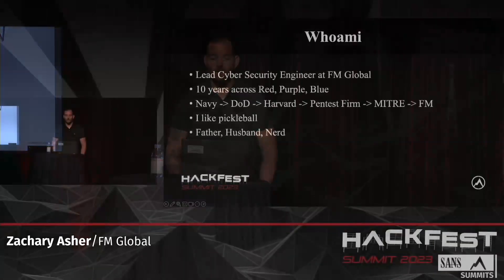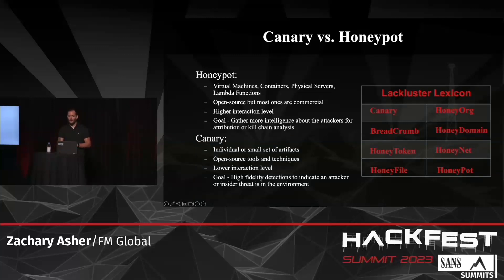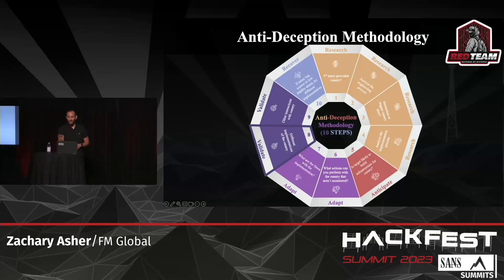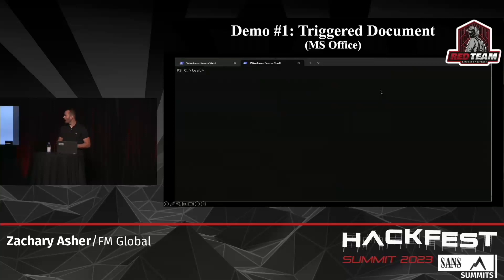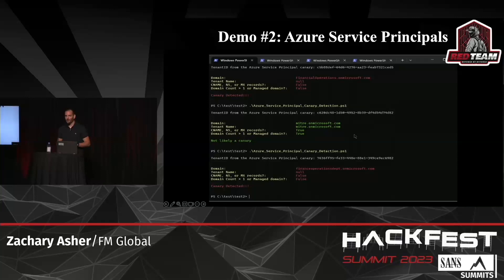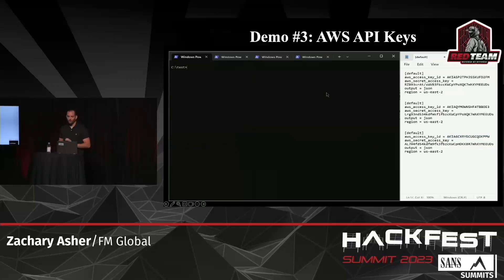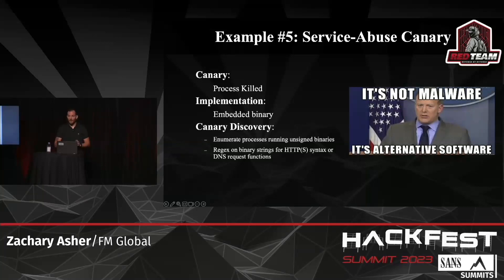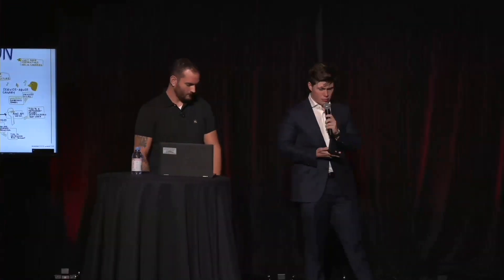Anti-Deception: Catching the Canaries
Over the past few years we've seen an expansion in both the variety of canaries and the locations to hide those canaries in the cyber deception realm. What we've yet to see is refinement in the implementation of those canaries to evade discovery from wary attackers.

For blue teams, properly tuned SIEM rules utilizing deception canaries are higher fidelity and lower volume alarms. This means that most of the time when the alarm fires it indicates a true positive. This is usually indicative of an interactive actor or insider threat in the environment.

A deception alarm firing often puts the blue team on edge and leads them to perform a proactive threat hunt rather than remaining reactive to their alarms. This often ruins the opportunity to further any red team engagements that test the SOC’s efficacy, based on their tools and rules, without the defenders having an unfair bias.

What is the solution for attackers? Detect the deception canary beforehand and avoid interacting with it at all!

In this presentation we'll talk about the methodology to detect deception canaries used by blue teamers followed by a deep dive on a couple of the most common deception canaries, how blue teams and open-source code are implementing those deception canaries on a technical level, and the weaknesses in those implementations that allows attackers to enumerate the canaries within seconds.

SANS HackFest Summit 2023
Zachary Asher, Lead Cyber Security Engineer, FM Global